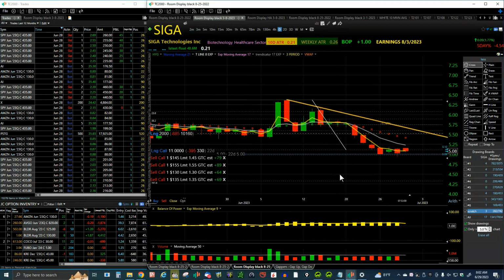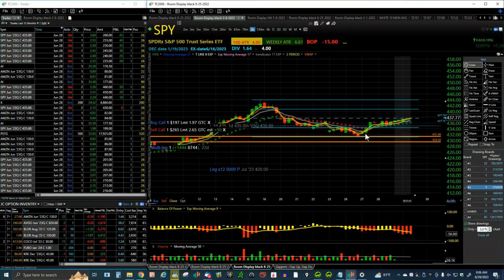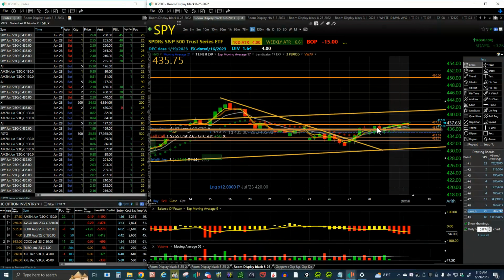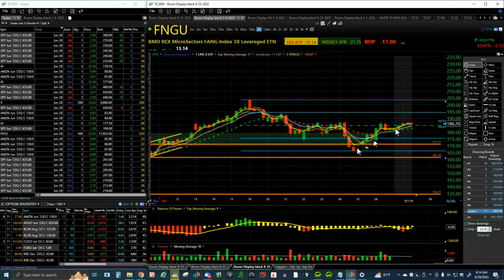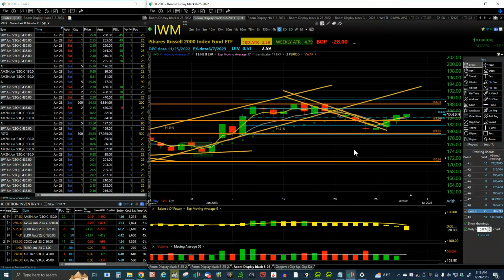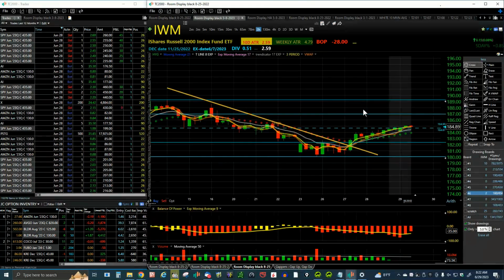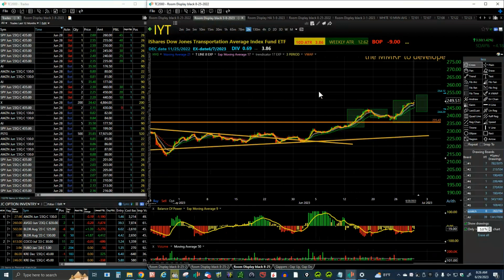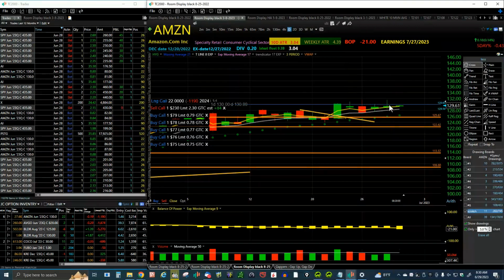June 29th,2023 BYOB John premarket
June 29th, 2023 BYOB Morning Market Analysis

If you need help finding a trade, trade set-up or price action pattern, let a scanner find one for you.

Hit and Run Candlesticks Youtube @ricksaddler

Right Way Options Youtube-

BYOB Trading  Youtube-